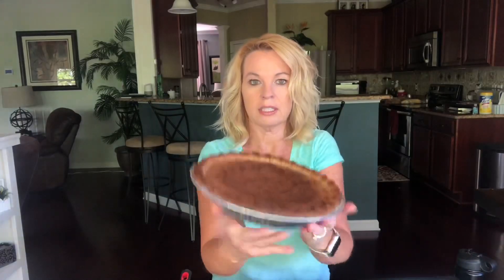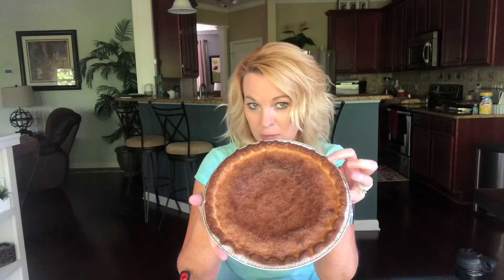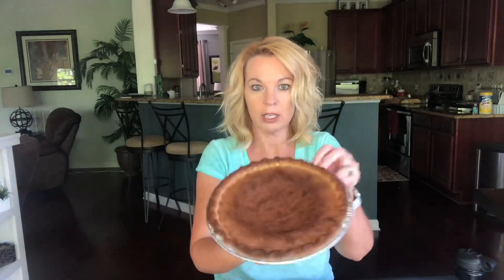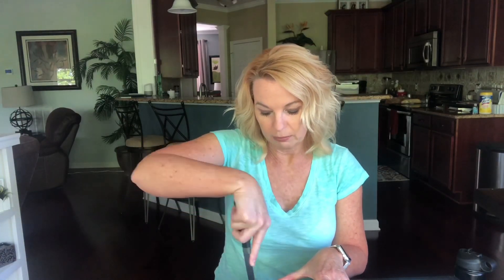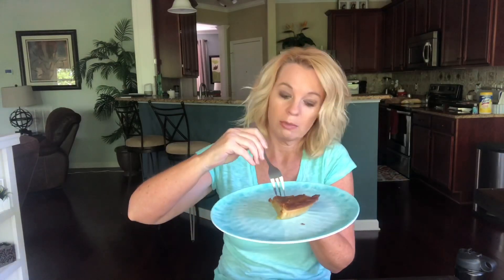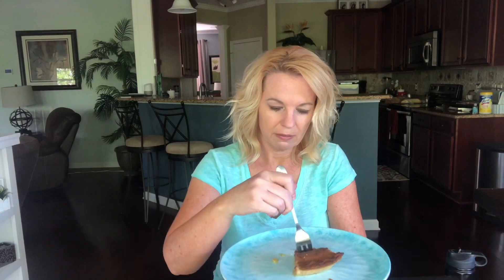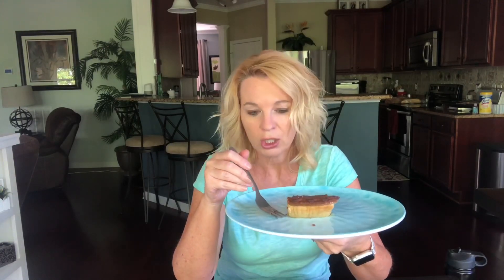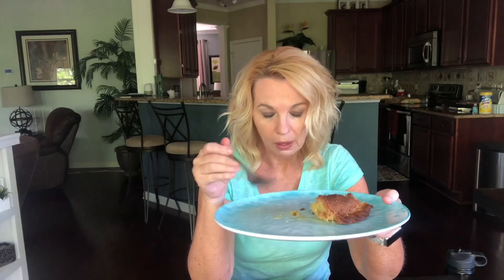Vinegar Pie - Depression Era Pie Review 🥧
Today I made another depression era pie. I was asked to try a Vinegar Pie, it’s another simple recipe with simple ingredients. Thankfully it turned out better than the Water Pie. 😀

My channel is about giving my 2¢ to help save you time and money! If there is a product or food you would like me to review please let me know and I will do best to review it.